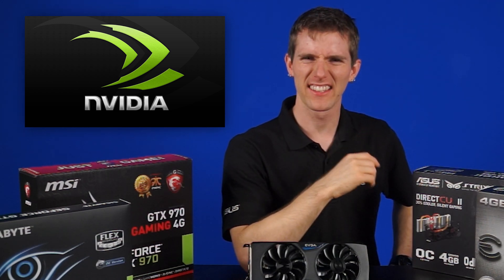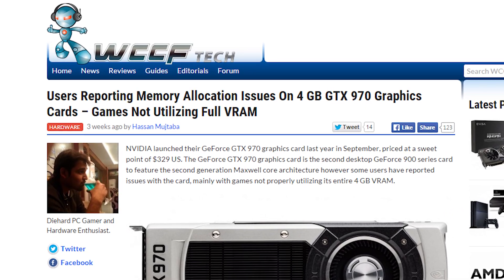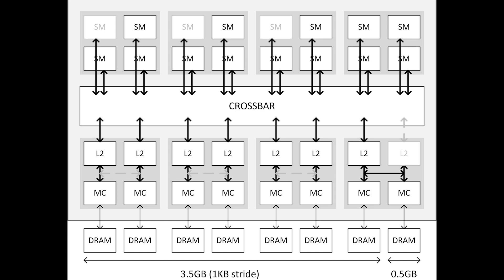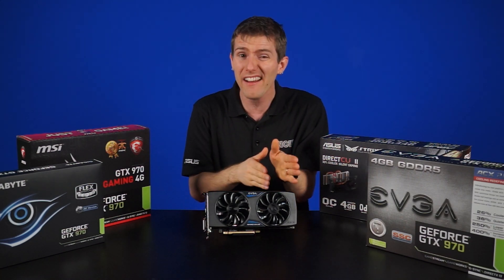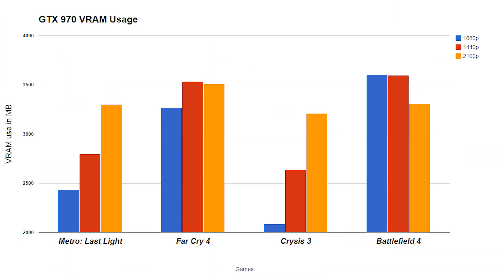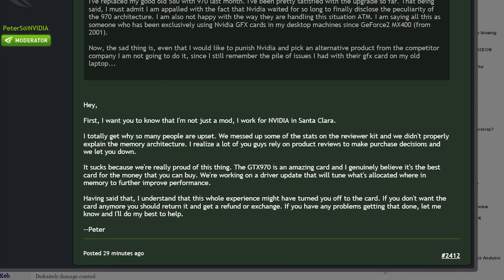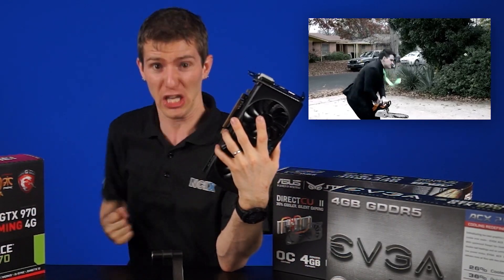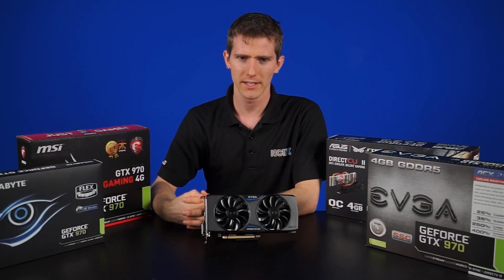Geforce GTX 970 3.5GB + 0.5GB VRAM Explained - Tech Tips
There's been lots of talk surrounding the Geforce GTX 970 and its 4GB of VRAM, but is it a real issue? How much VRAM do games use these days on Ultra settings at 1080p, 1440p and 4K resolutions? Keys put a 970 to the test with a 4K monitor to determine if 970 owners should be panicking or not.

Episode Credits:
Host: Linus Sebastian
Writer: Riley Murdock
Editor: Kalvin Shum